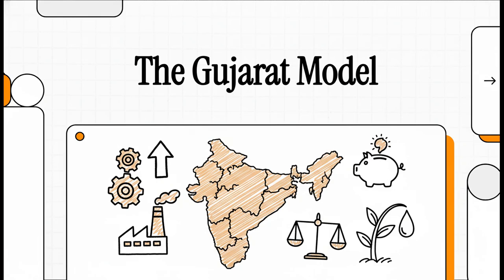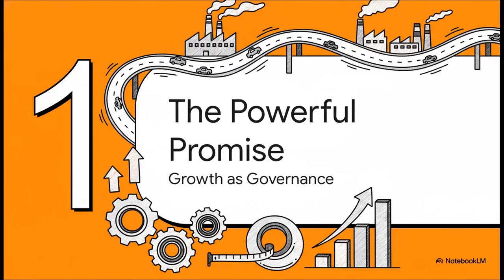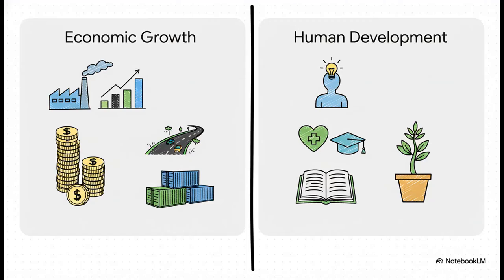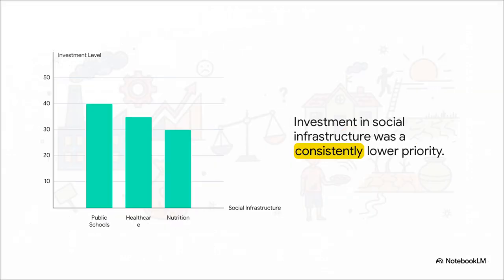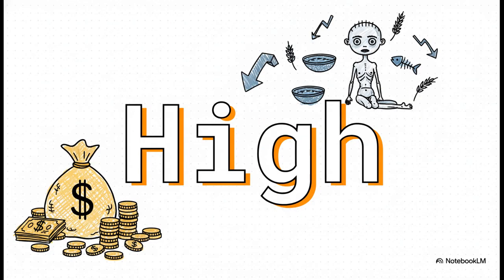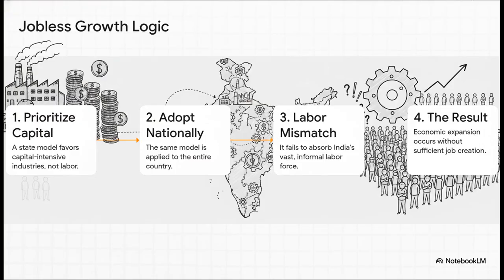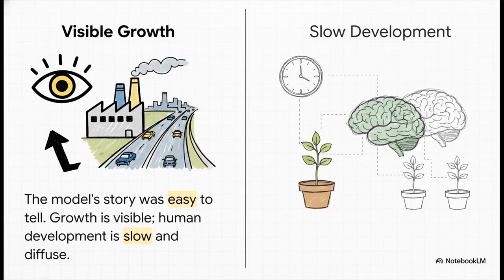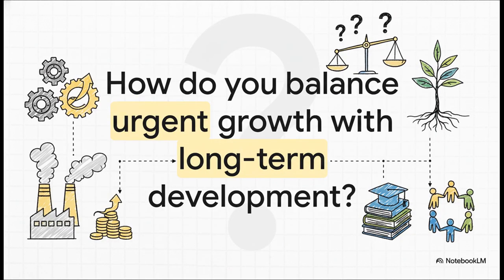4 .The Truth About the Gujarat Model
The “Gujarat Model” became a powerful political promise built around growth, decisive governance, and investment. This video examines what the model achieved, what it overlooked, and how its underlying assumptions shaped India’s national development agenda after 2014.